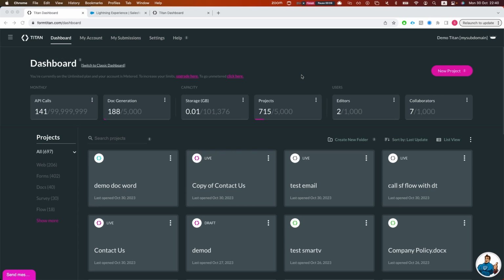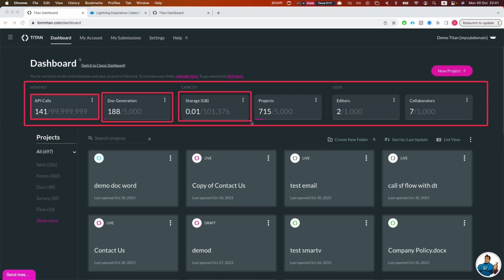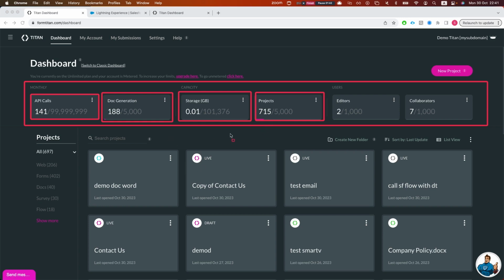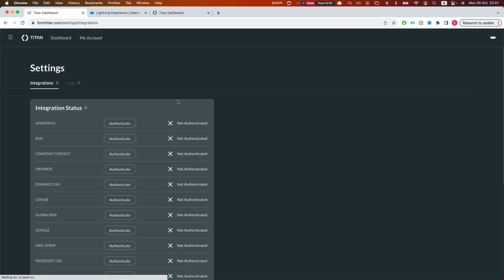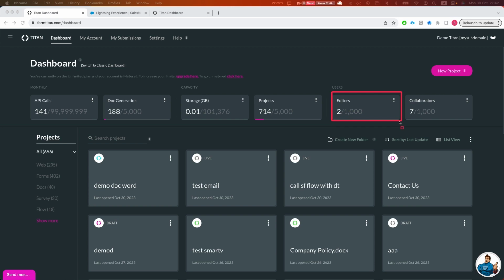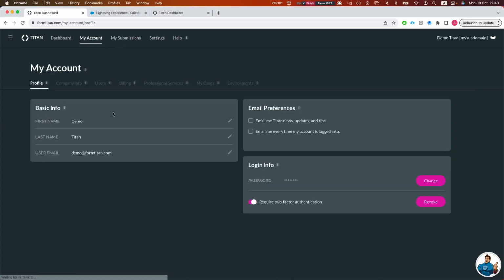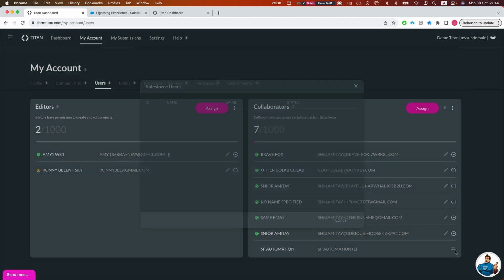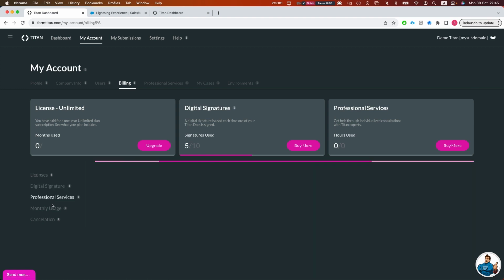Troubleshooting Titan for Salesforce Platform - Dashboard - Limits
For this reason, you need your Titan features to work! Join us in our tutorial video to ensure you understand your Titan dashboard better as we focus on limits.

Want to read the article in our Dashboard Troubleshooting series?

This video covers the Titan dashboard and your limits. If you prefer to jump to a specific section of the video, please use the time-stamped chapters below.

Chapters:
00:00 An introduction to limits in the Titan Dashboard.
0:18 Explore the Titan Dashboard.
2:51 See how to add users and collaborators.
3:38 Find the Billing tab.

In this tutorial video, our expert covers limits on your dashboard, including:
1. API calls
2. Doc Generation
3. Storage
4. Number of projects - Recovery Center
5. Number of Editors
6. Number of Collaborators
7. Billing

In the Titan Dashboard, you can locate all the limits that apply to your account. They are found on your Titan home page.

API Calls are counted whenever your Titan project interacts with Salesforce. If you exceed this limit, your projects will be disabled.

DocGen will also disable your projects if the limit is exceeded.

Storage is used every time you store anything in Titan itself.

Projects refer to how many projects you created in Titan. Once you have hit your limit, you will not be able to create anymore. Note that if you delete a project, the count will remain the same unless you delete a saved copy of the project from the recovery center.

Editors are the amount of people who have access to your Titan projects and have edit rights.

Collaborators are the number of Salesforce users that can generate documents.

To add users and collaborators in Titan, navigate to the My Account tab and click the Users Tab. Here you can add and edit user access and rights.

For a detailed breakdown of your usage and limits, click the Billing tab.